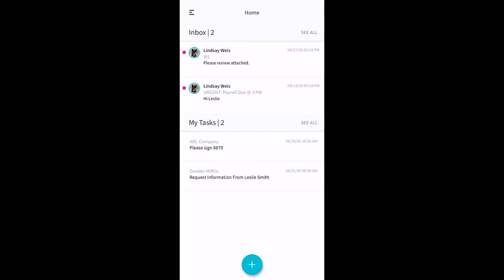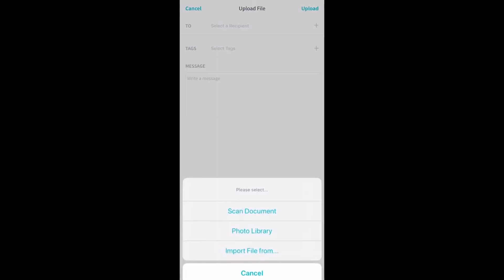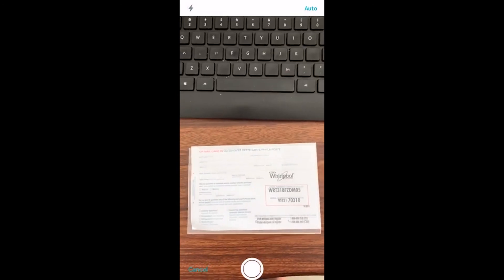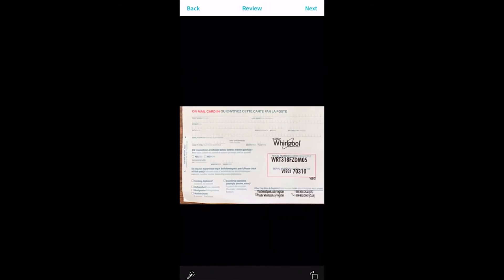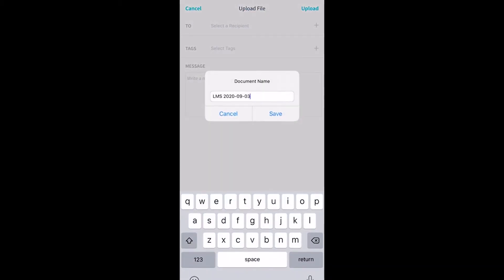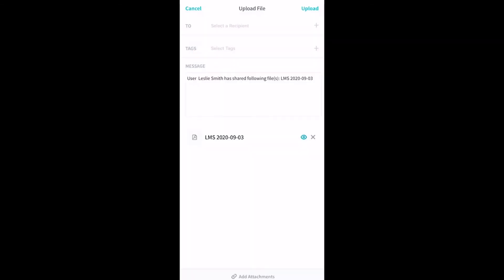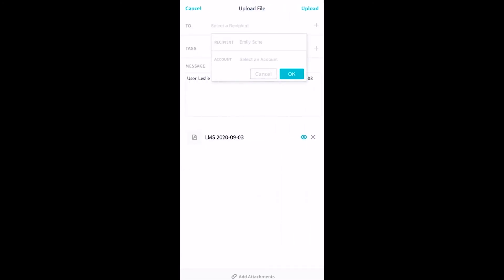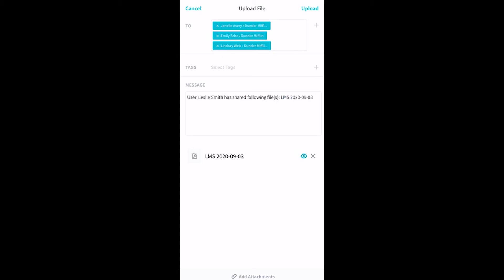HOW TO Upload Files in the Liscio Mobile App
Learn how to upload files using the Liscio Mobile App and share files quickly and securely! Get it on the App Store or Google Play Store